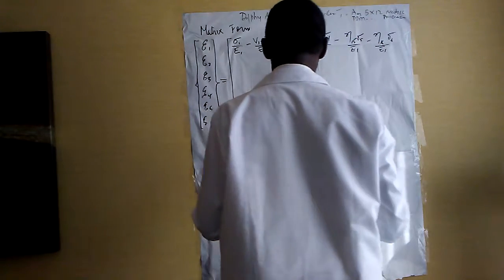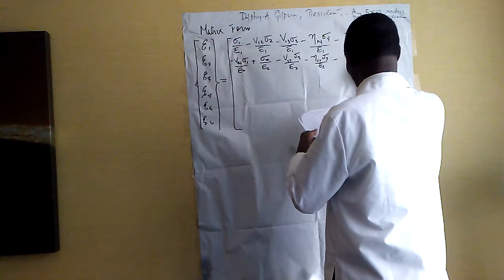CME.EE, PDM at Residence Inn Marriot, LA, CA, via Pres Dolphy Gilpin, 2/14_15/18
Additive Amazing 5x12matrix processing. The magnetization property of the matrix was the theme and main focus at the Residence Inn Marriot 0n 02/14-16/18. I was called away on my vacation time to bring you continued data processing on the Amazing 5x12 matrix,*PDM, Dolphy Gilpin, president and Founder of the matrix.